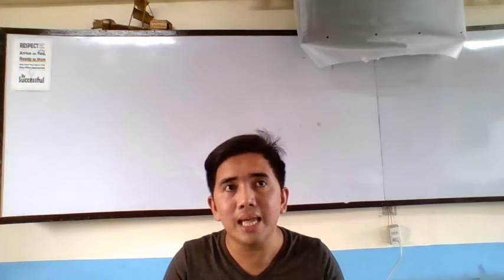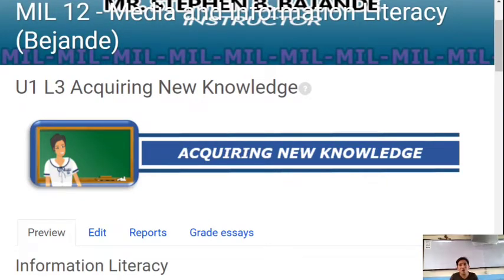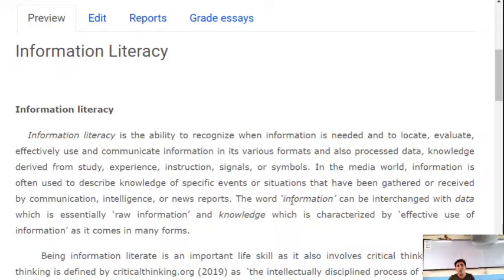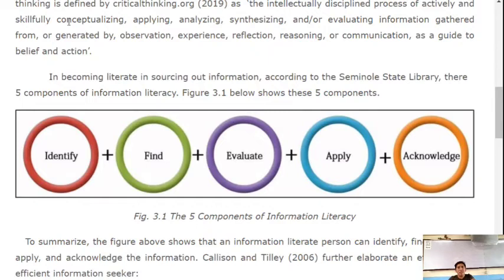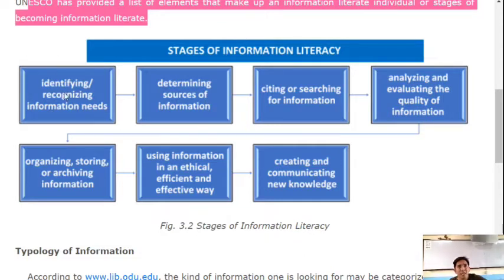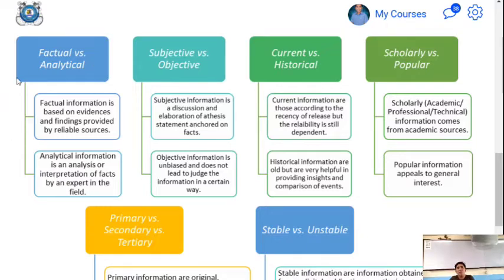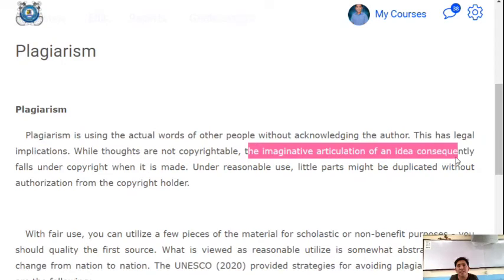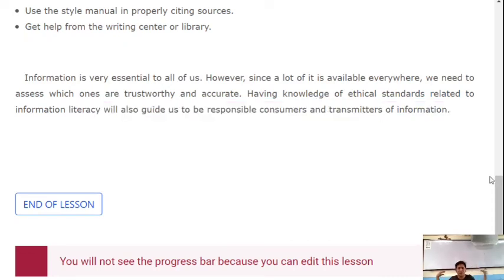PART 3 UNIT 1 LESSON 3 (U1 L3) "Information Literacy"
THIS PART TACKLES ABOUT LESSON 3 ENTITLED "Information Literacy"

This video is created for the Grade SHS maritime students of John B. Lacson Foundation Maritime University- Arevalo taking Contemporary Philippine Arts from the Regions this school year 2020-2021.

Distribution and undetermined copy of any part of this video is strictly prohibited. Violators will be subjected to appropriate legal proceedings.

FOR SECTIONS -
*FELIXTOWE - 10:00 A.M. - 12:00 P.M.
*FREMANTLE- 1:00 P.M. - 3:00 P.M
*HAMBURG - 3:00 P.M. - 5:00 P.M.

Please watch the video and comment down WHAT IS INSTRUCTED OF YOU.
Please watch this to know the instructions of the next things you are going to do.

Please watch this because I WORKED HARD for this.

THIS IS PART THREE (3).

Failure to follow the instructions on this video may affect negatively your grade on this subject.